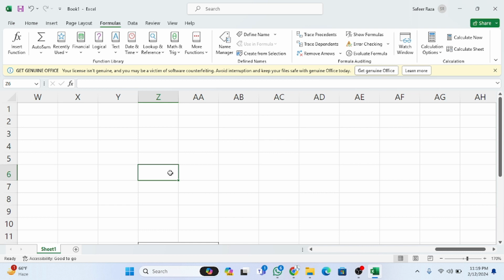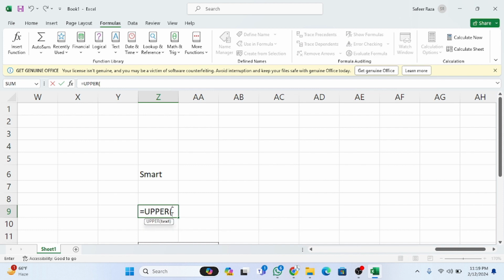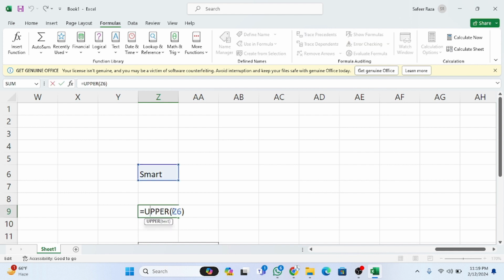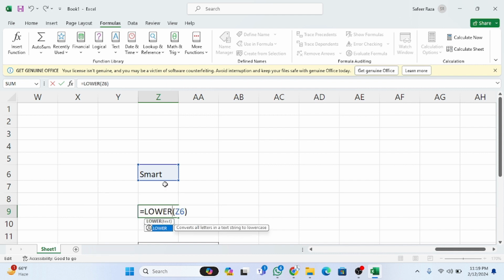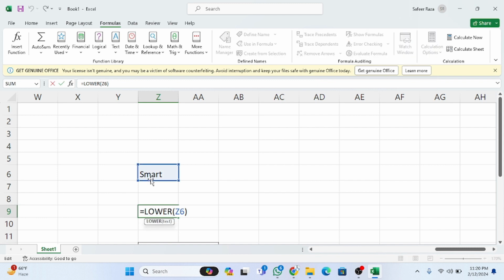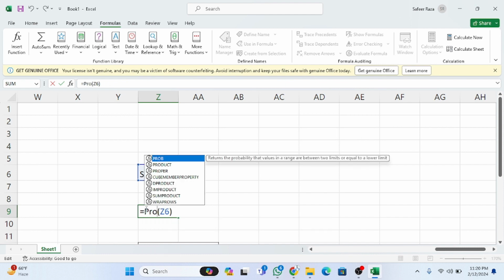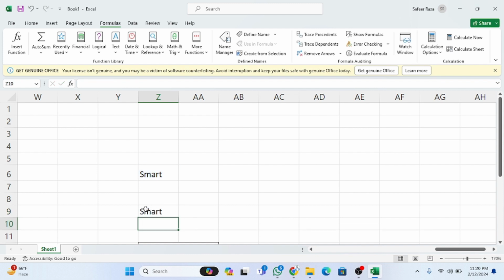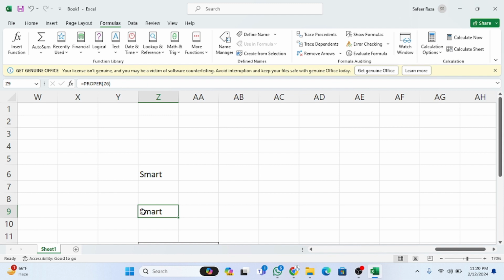How to change cases in MS Excel #9 [easy]